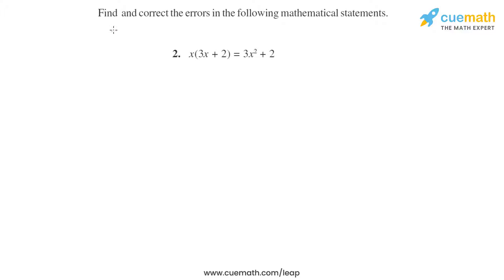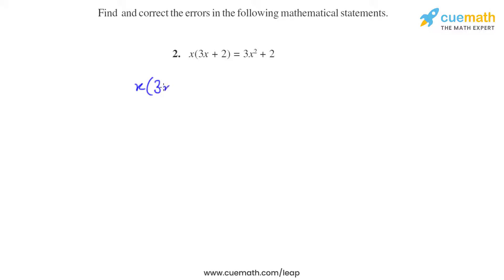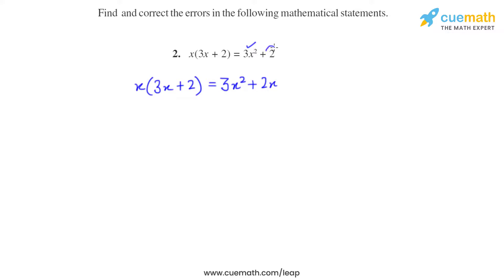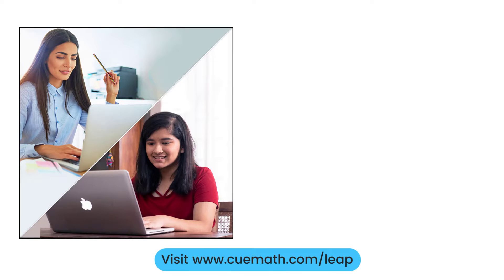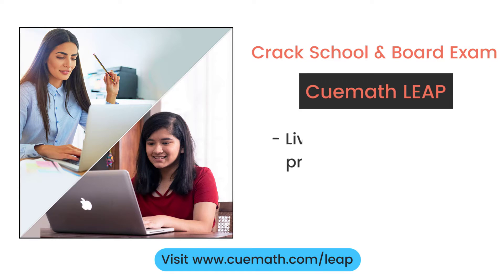Class 8 Chapter 14 Ex 14.4 Q 2 Factorisation Maths NCERT CBSE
This video covers NCERT Class 8  Maths Chapter 14 Exercise 14.4 Q2 (Factorisation )

To download pdf of all text solutions for this chapter click here NOW